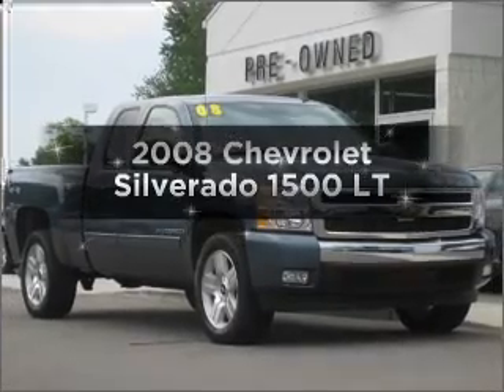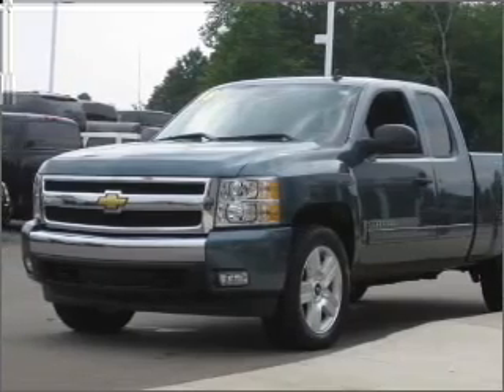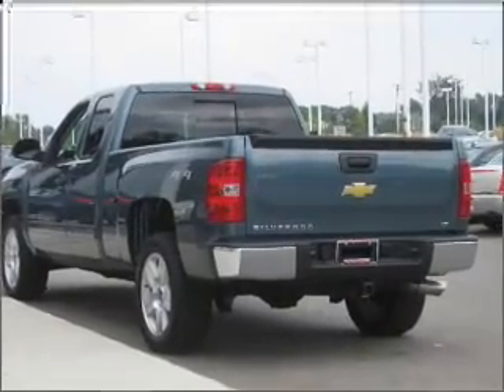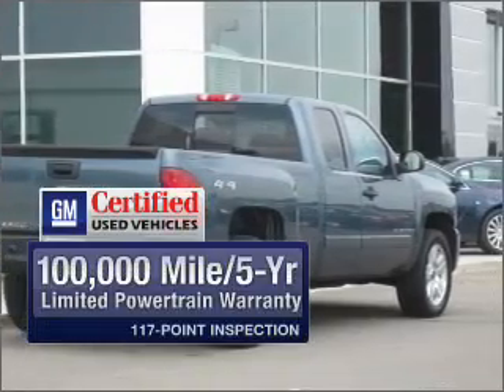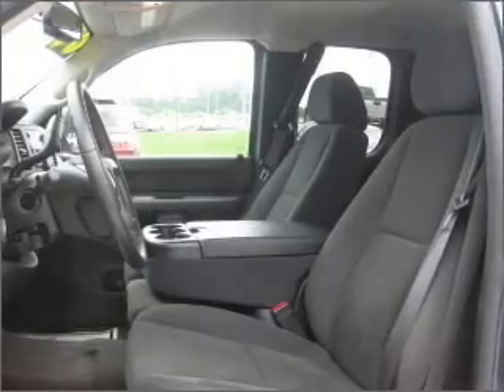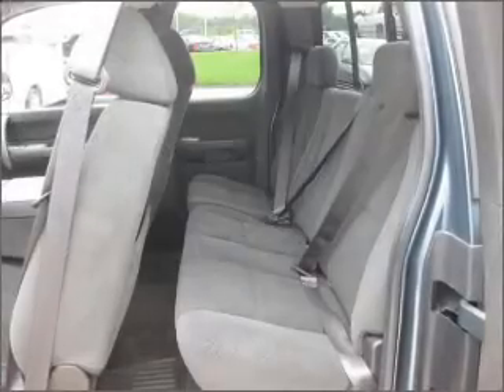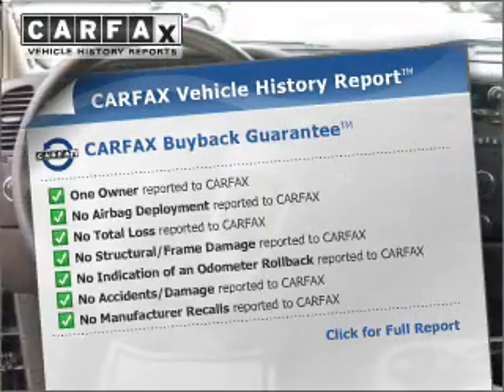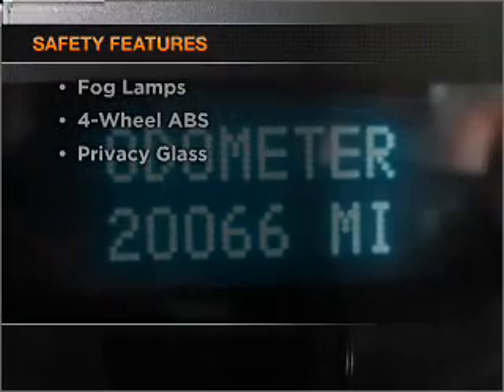2008 Chevrolet Silverado 1500 - Highland MI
Year: 2008
Make: Chevrolet
Model: Silverado 1500
Engine: 5.3 liter 8 cylinder 16 valve
Transmission: 4-Speed Automatic
Exterior: Blue Granite Metallic
Miles: 20066
LaFontaine Buick Pontiac GMC Cadillac